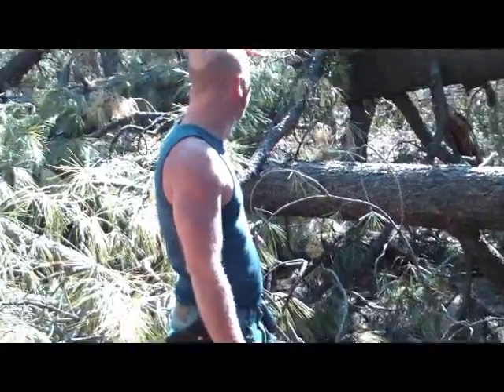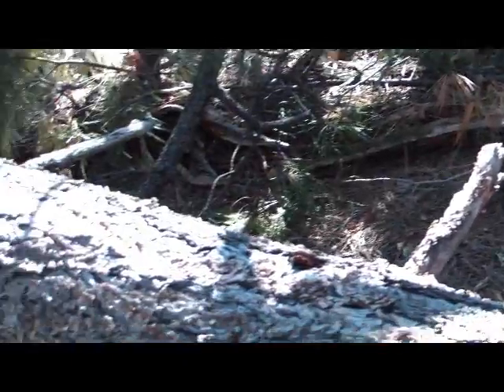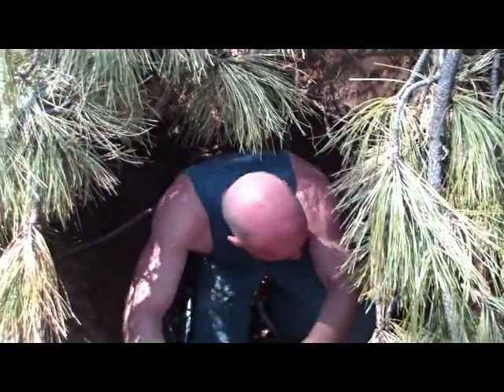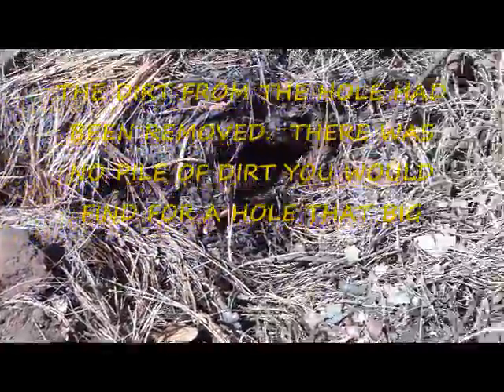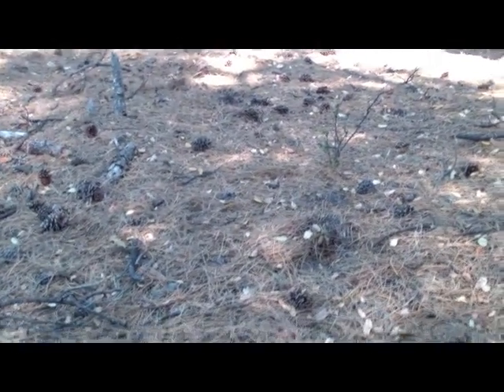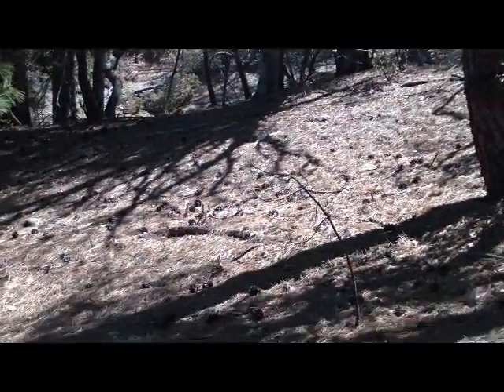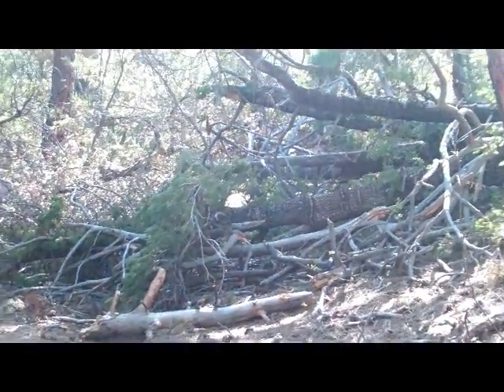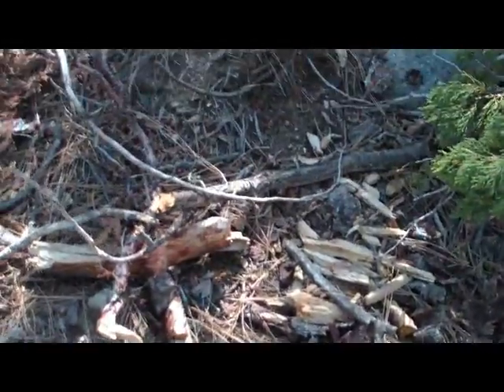BIGFOOT NEST 10 MAY 2010.wmv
WE RETURN TO RETRIEVE OUR GAME CAMRAS AND MAKE SEVERAL DISCOVERIES.  A NEST WITH THE ENTRANCE COVERED WITH PINE BRANCHES, SENTURY POSTS, TRACKS, AND A MARKED TREE STILL DRIPPING WITH THE STAIN.